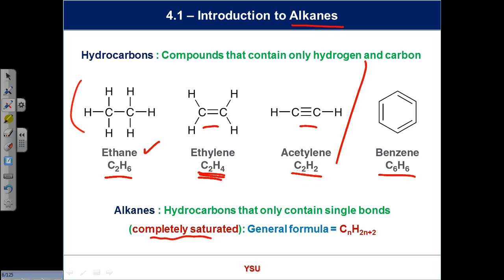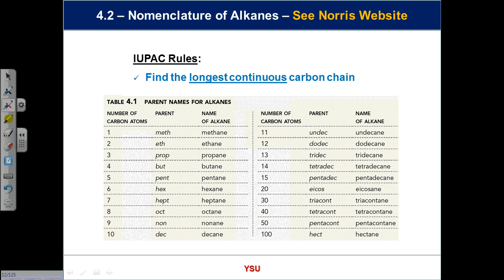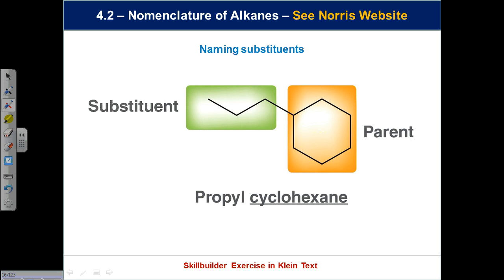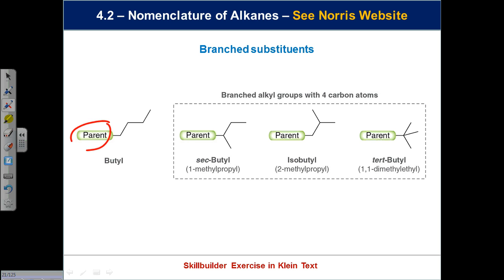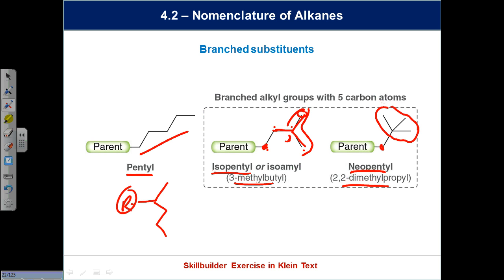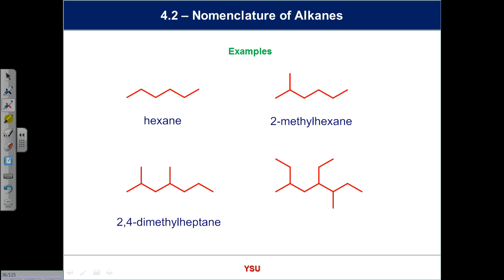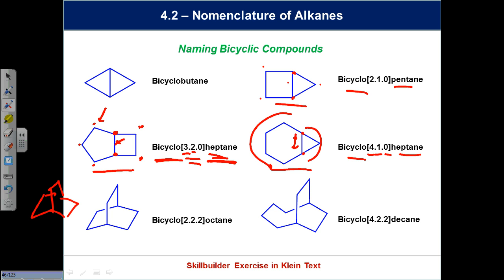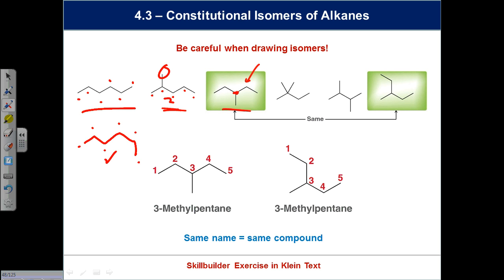Lecture 8 : September 9 2015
Names and structures of alkanes